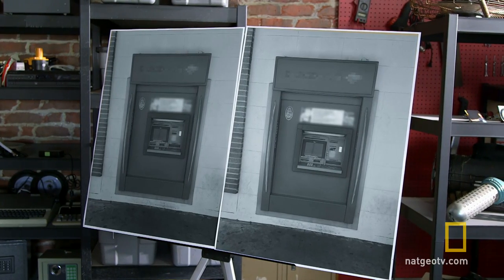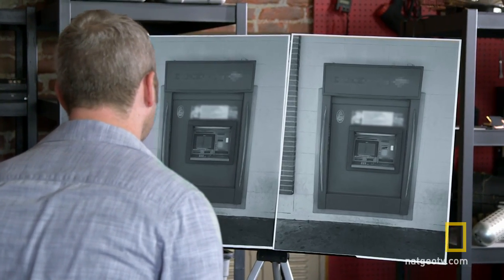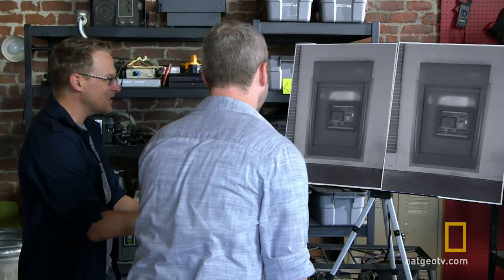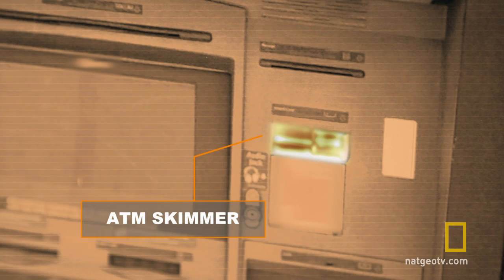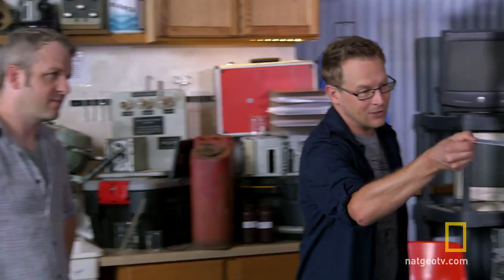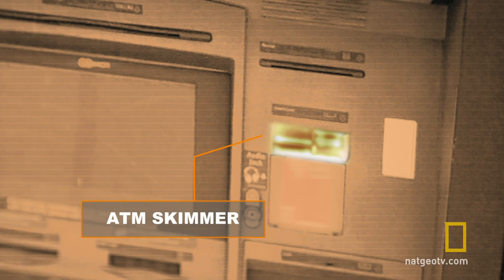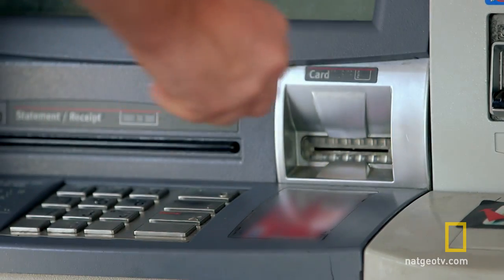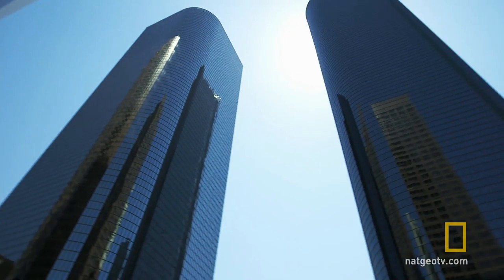The ATM Scam | Hacking the System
An ATM skimmer can be used to empty your bank accounts. Find out what one looks like and avoid getting skim or scammed.